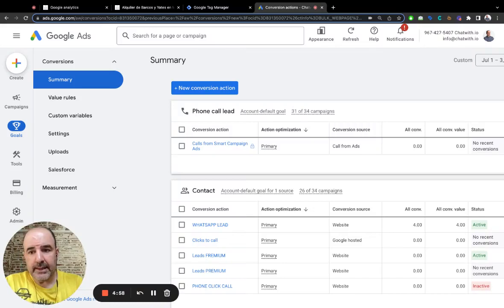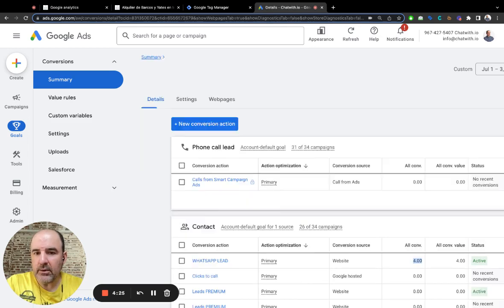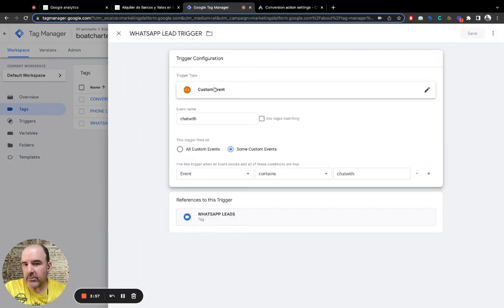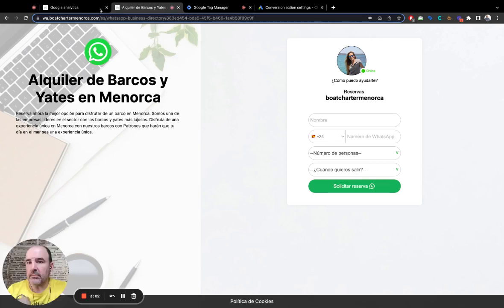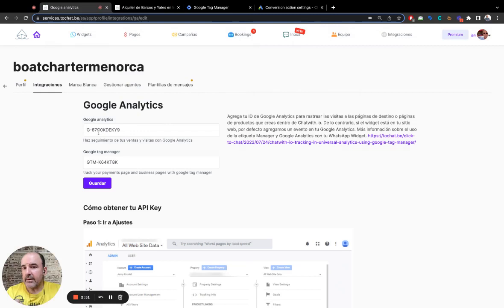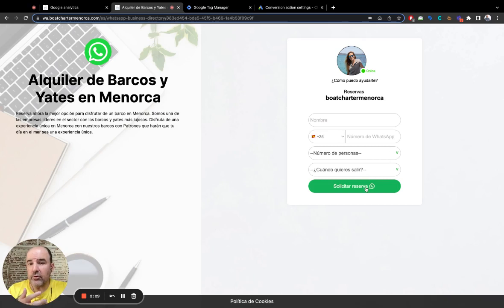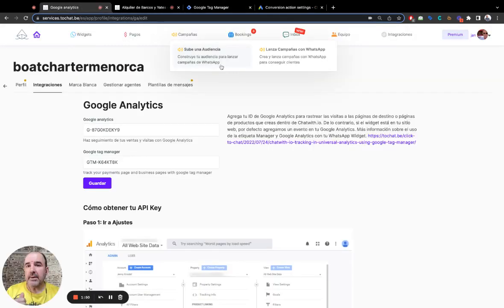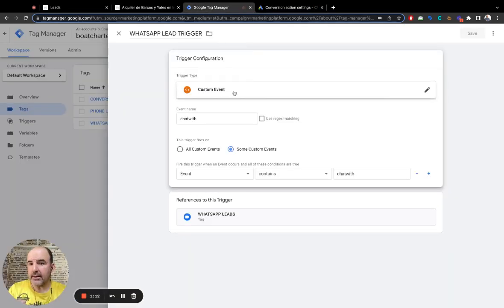How to Track WhatsApp Widget Conversions in Google Ads | Step-by-Step Guide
Learn How to Track WhatsApp Widget Conversions in Google Ads! 🚀
Are you using a WhatsApp widget to connect with customers but struggling to measure its impact?

In this step-by-step guide, I’ll show you how to track conversions from your WhatsApp widget in Google Ads to better understand your campaign’s performance and optimize your results.

🔍 What You’ll Learn in This Video:

    👉Why tracking WhatsApp widget conversions is crucial for your ads. 📊
    👉How to set up conversion tracking in Google Ads. ⚙️
    👉Simple ways to link your WhatsApp widget with Google Tag Manager. 🔗
    👉Tips to analyze and improve your ROI with accurate data. 💡

📌 Whether you're a marketer or business owner, this tutorial will help you get the most out of your WhatsApp and Google Ads integration.

Create your account now.